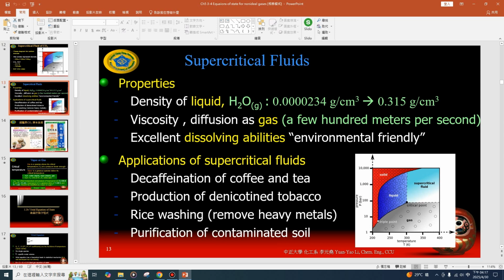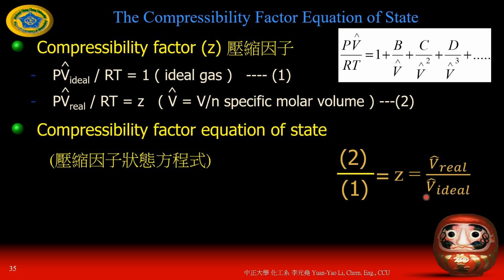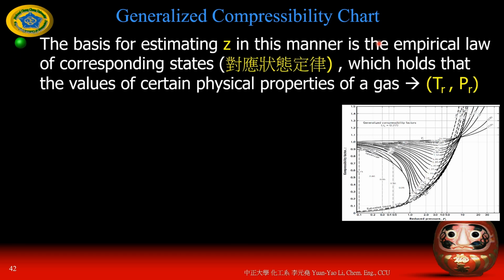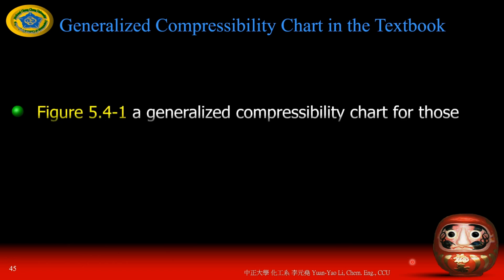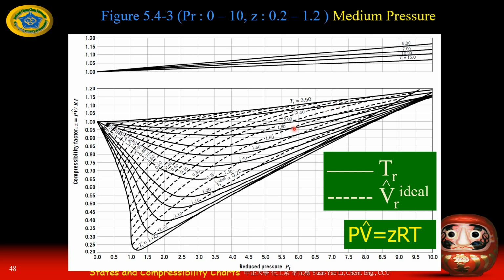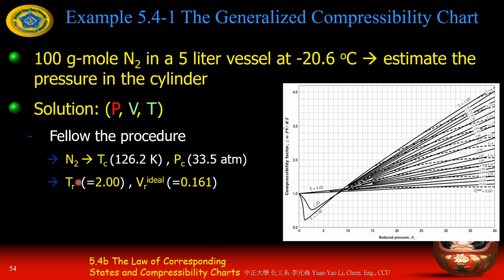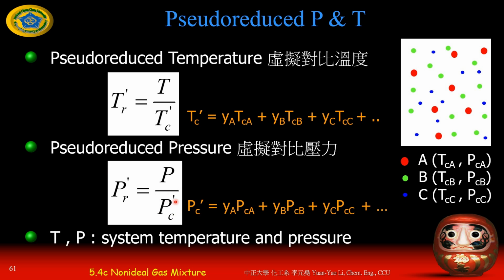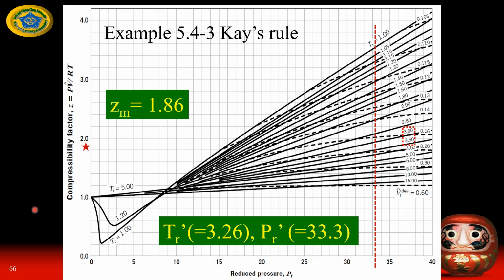Ch5.4 Compressibility Factor Equation of State